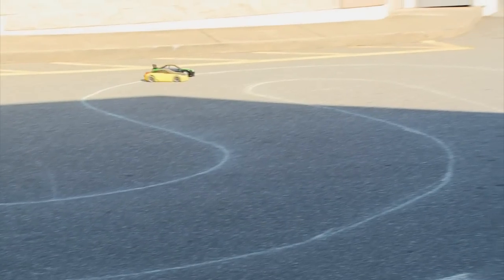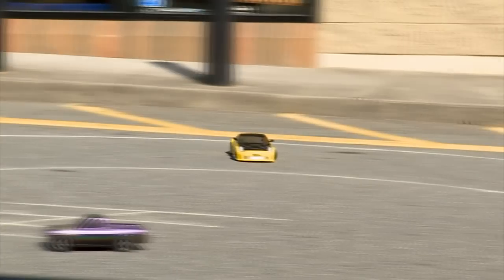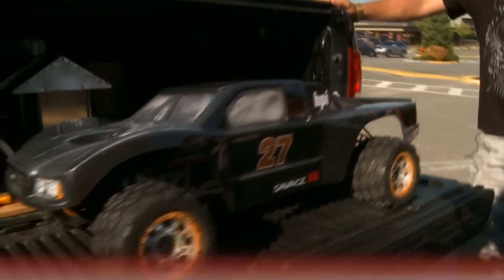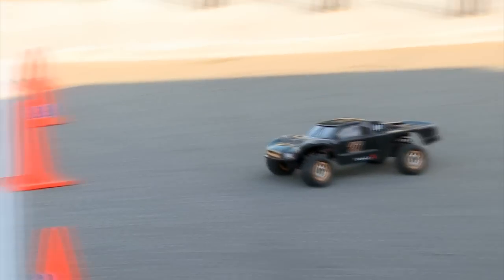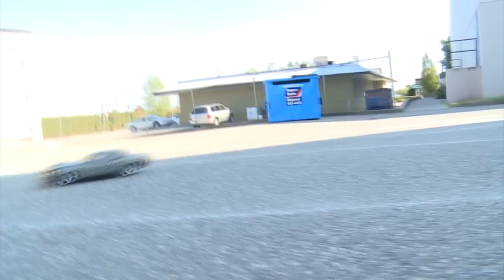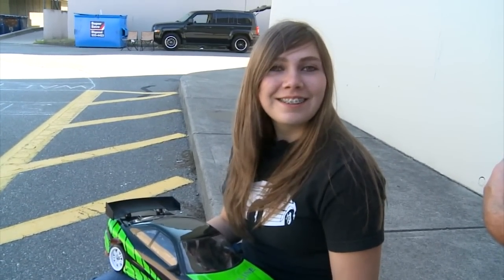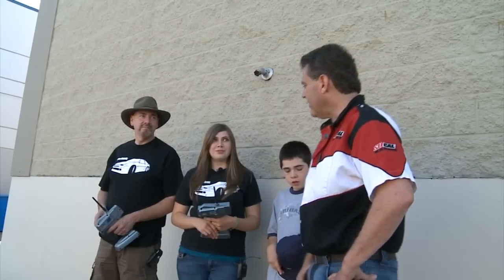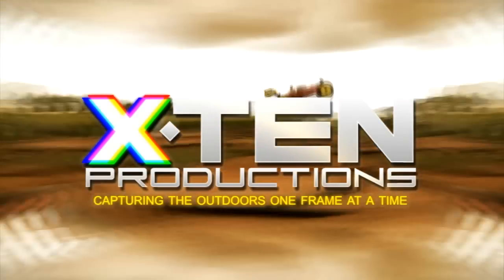RC Drifting 2D4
A Father and daughter RC drifting from BC. Wes Turnbull outside RC Pit stop.